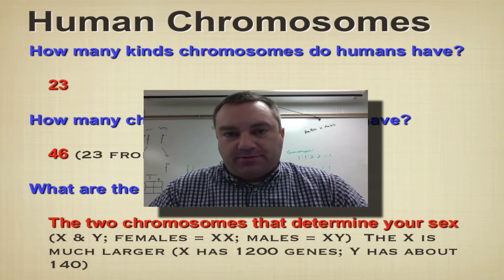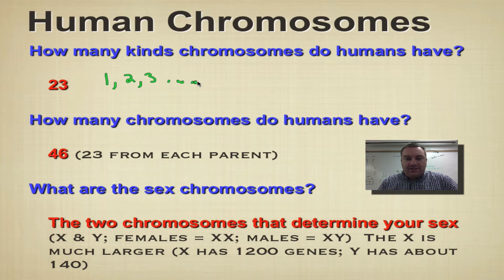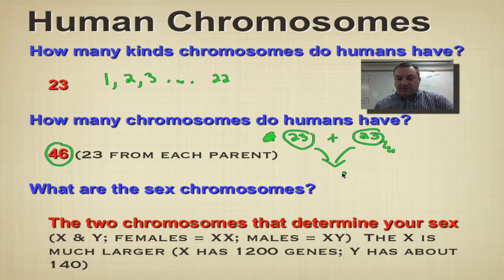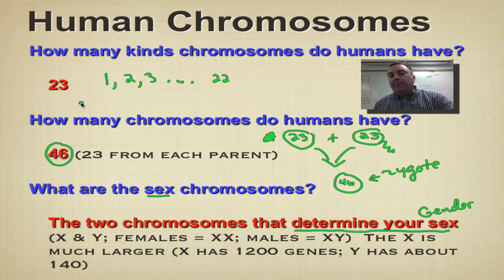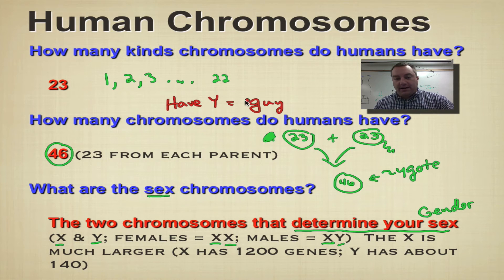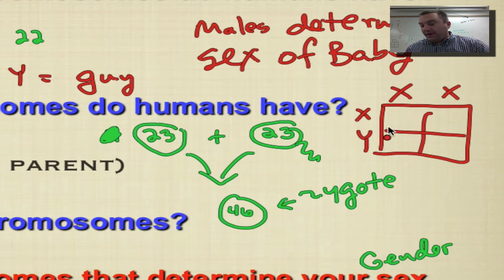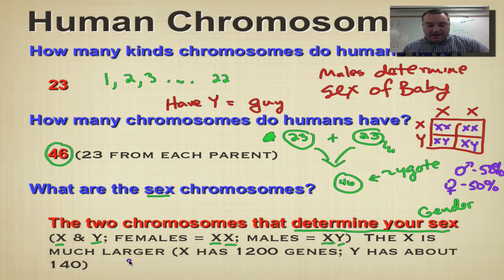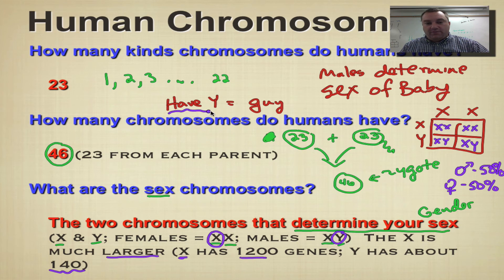Chapter 14 Part 1 - Types of Human Chromosomes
The first in a 10 part series on basic human genetics, this episode explains the difference between an autosome and a sex chromosome.